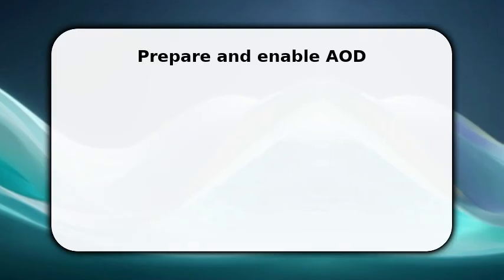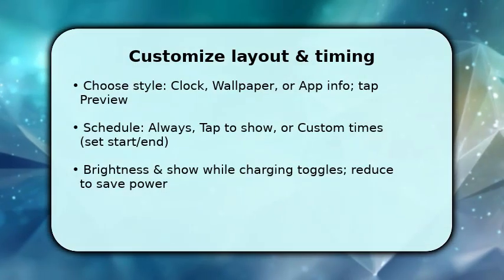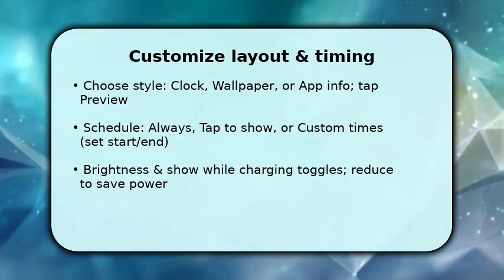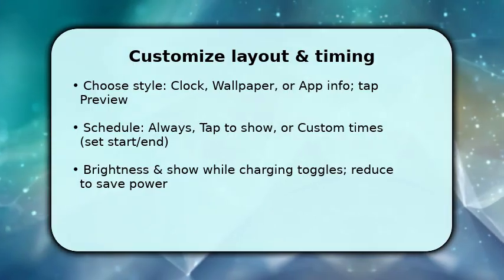How to Use Always on Display in Samsung (updated)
How to Use Always on Display in Samsung (updated) | 🔒 Surfshark VPN Deal — Stay private and secure. $1.99/mo + 3 Months Free ▸

Discover the latest tips and tricks for using Samsung's Always On Display feature. This updated video guide walks you through setting up, customizing your display settings, optimizing battery life while keeping information visible at a glance.

Samsung, Always On Display, setup instructions, customize AOD, battery optimization, display features, smartphone guide, visible info on screen, AOD settings adjustment, energy saving tips

.NETFramework.version